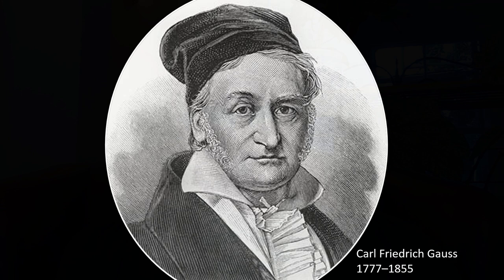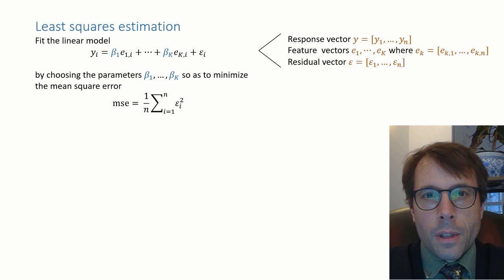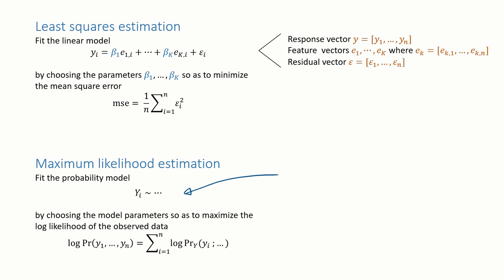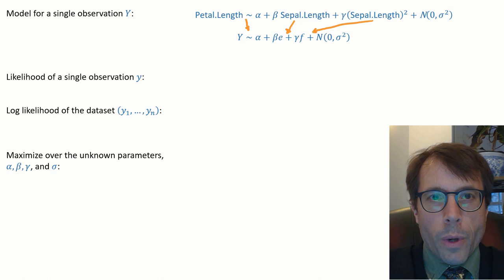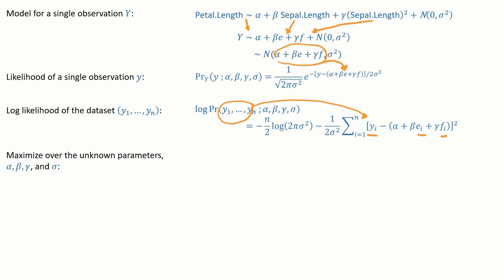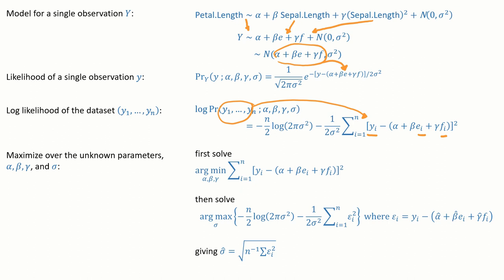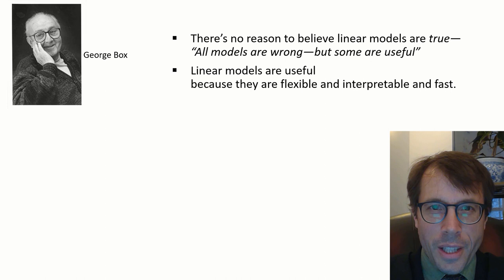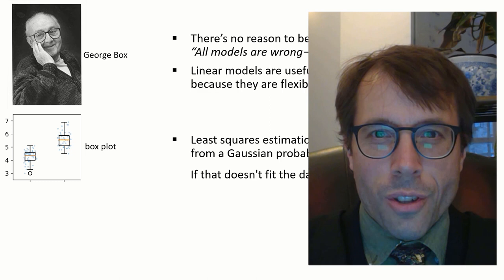2.4 Probabilistic linear modelling